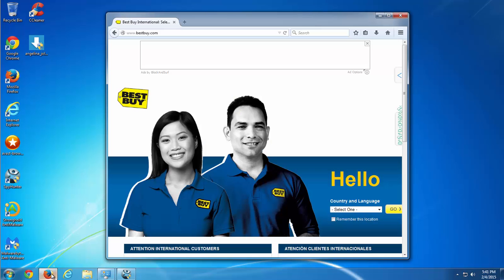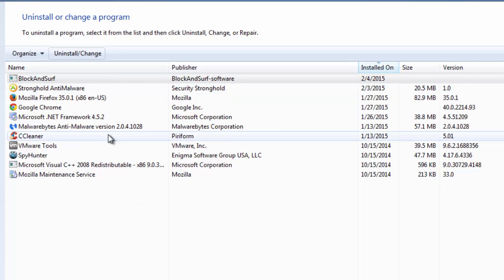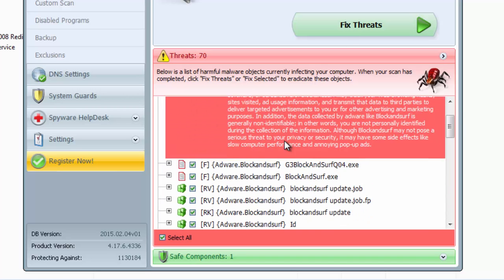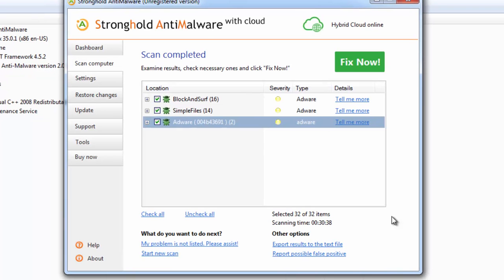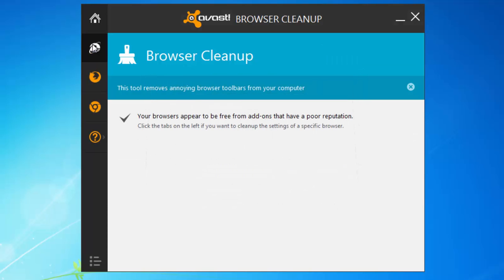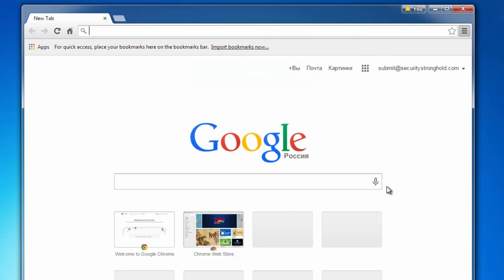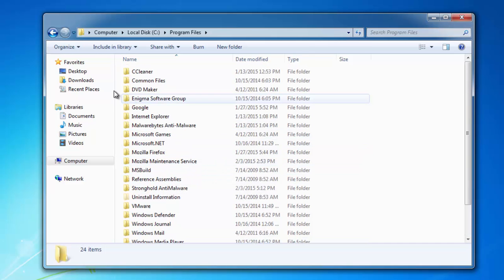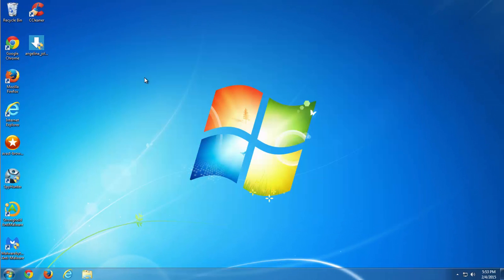How to uninstall (remove) BlockAndSurf (ads in Chrome, Firefox, IE)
Complete and actual tutorial that will show how to remove BlockAndSurf adware and all leftover items (extensions) in 3 popular browsers (Internet Explorer 10, Firefox, Google Chrome).